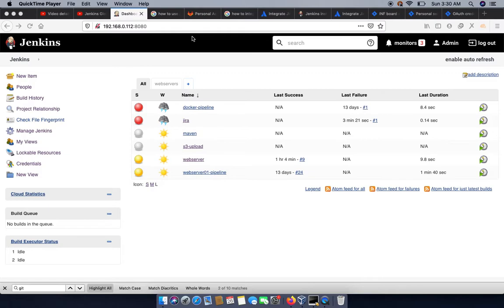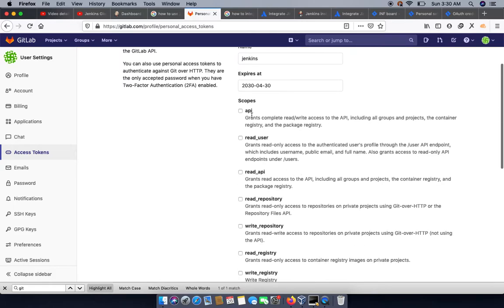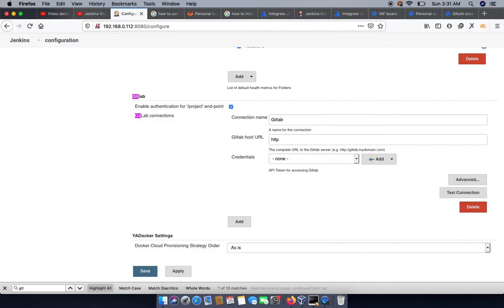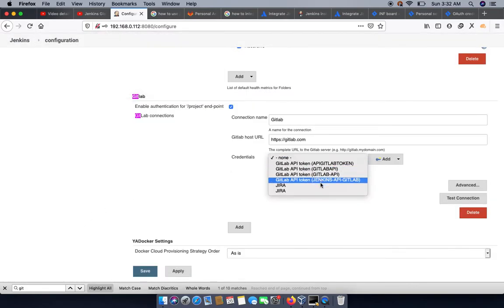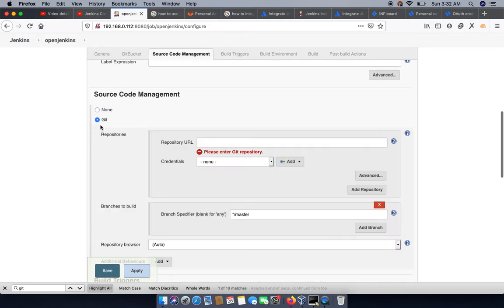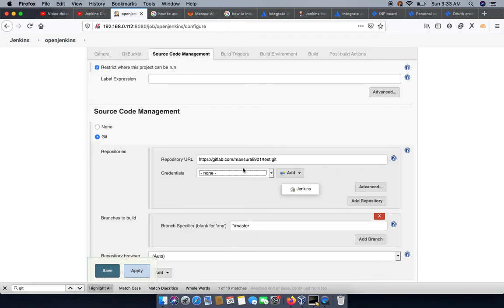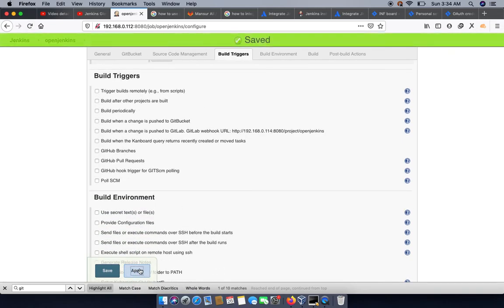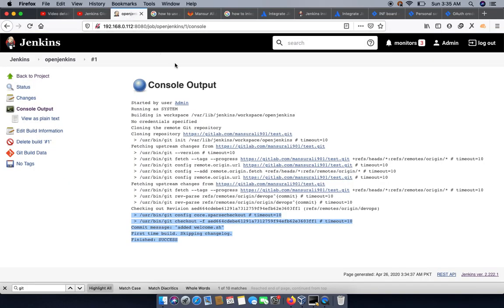Jenkins Integration with Gitlab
In this video we will see how we can integrate jenkins with gitlab server

This method can be used for On-prem Gitlab as well